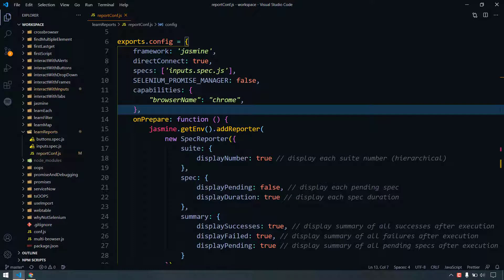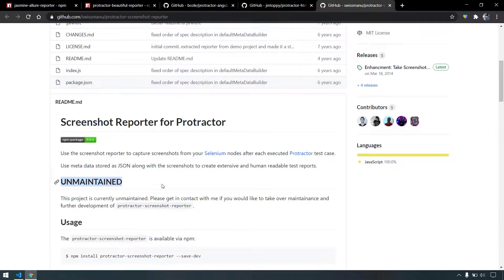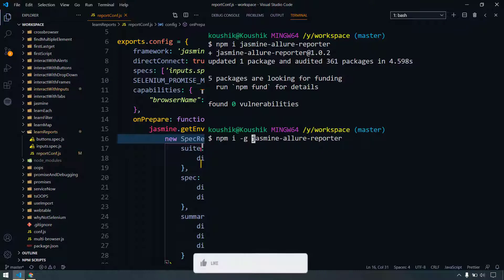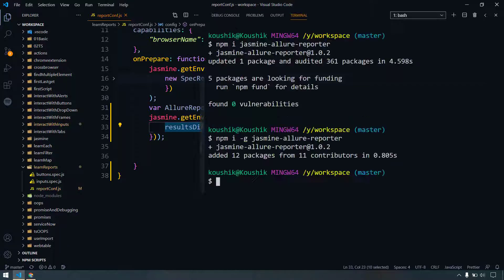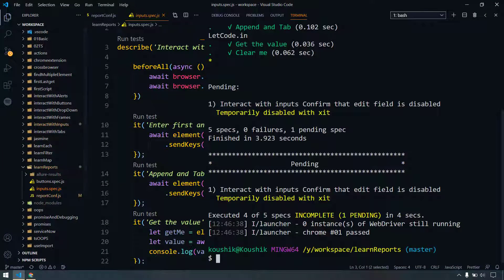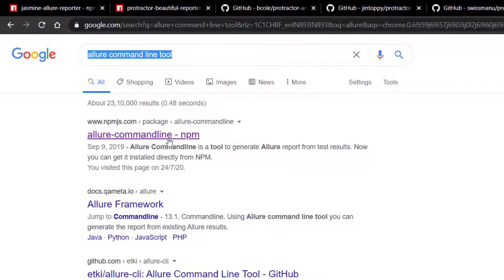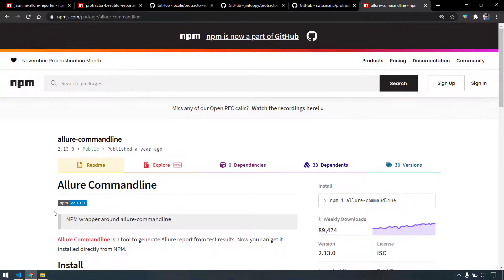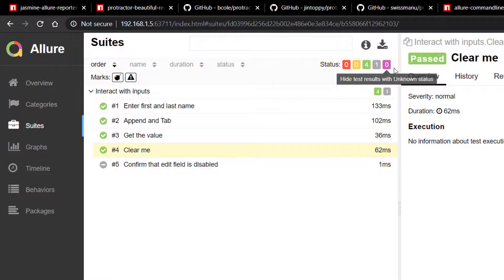How to create HTML Report | Allure Report #1 | Protractor Tutorial | LetCode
Reporting is very important in the world of testing, in this video, we'll explore what are the reports available and get started with Allure reports.

This video is part of the Protractor tutorial - automation testing - automating angular js application.

Intro & Outro
music credit
song: To my soul